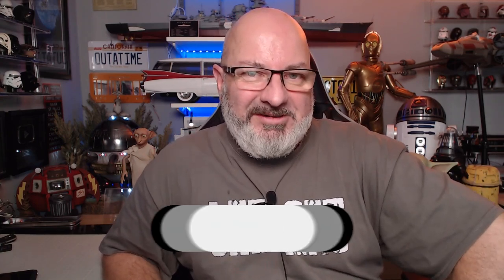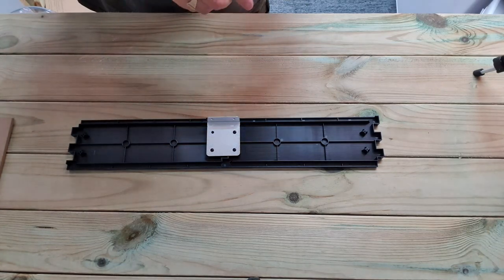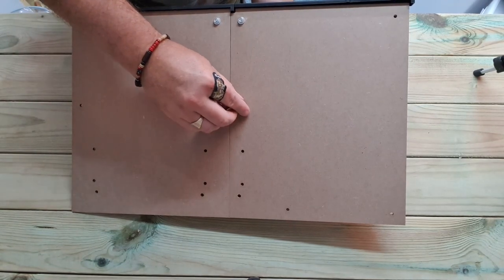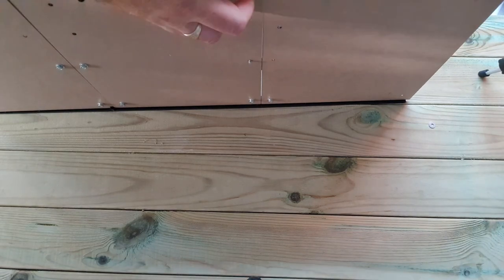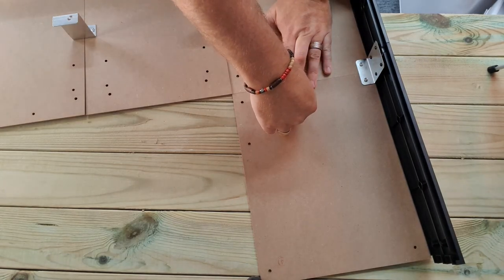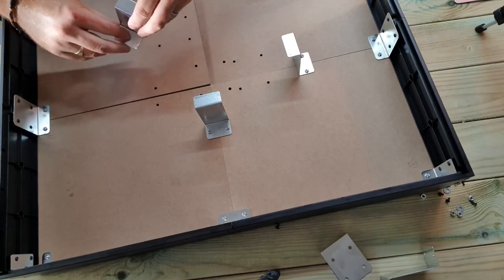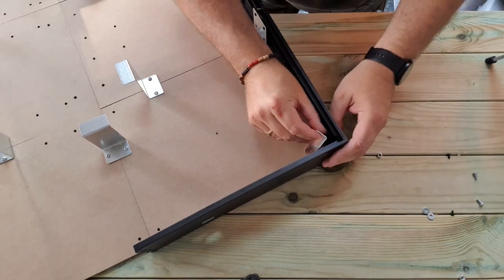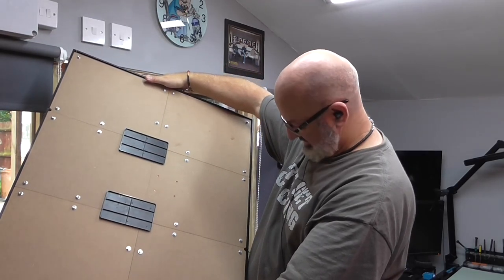Build the Spitfire Mk1a - Part 75-79 - The Dynamic Base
00:00 - Introduction
00:54 - Stage 75 - Assembling the Dynamic Base
05:14 - Stage 76 - Assembling the Dynamic Base
08:02 - Stage 77 - Assembling the Dynamic Base
10:53 - Stage 78 - Assembling the Dynamic Base
13:45 - Stage 79 - Assembling the Dynamic Base

This is the new release from Hachette Partworks. It is 1:18 scale and is 120 issues.. Check out for more information.